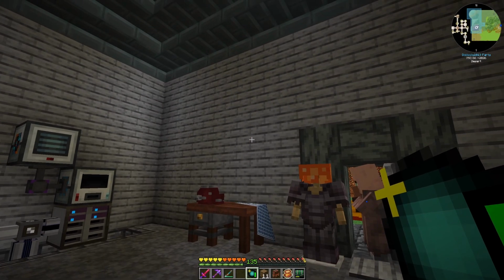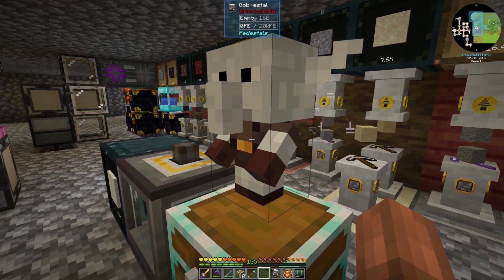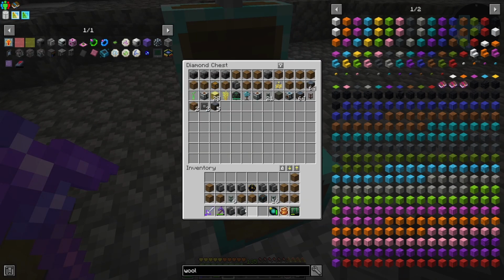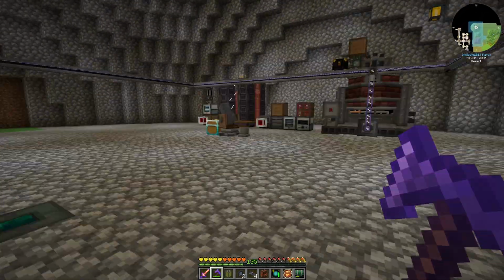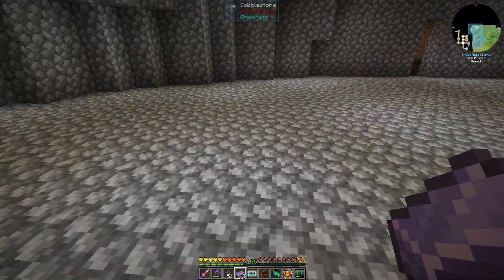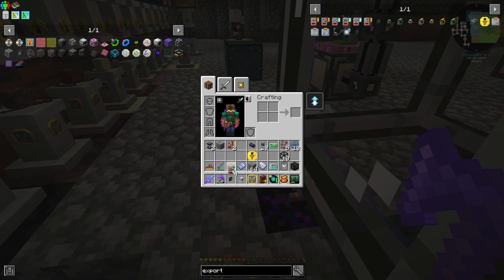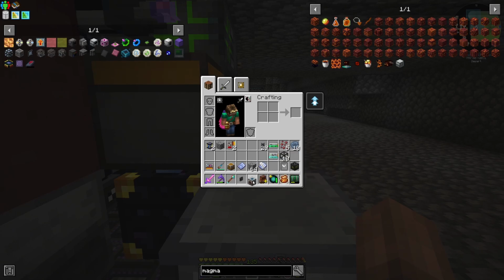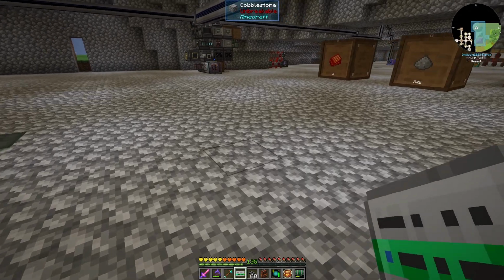FTB Skies Expert Ep 56 - Moving stuff with the Schematicannon? NOPE!